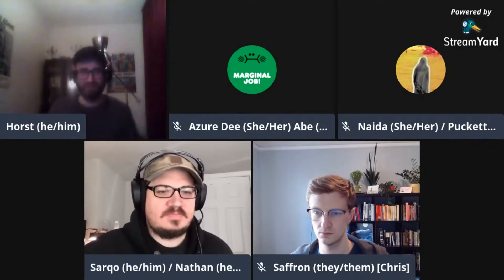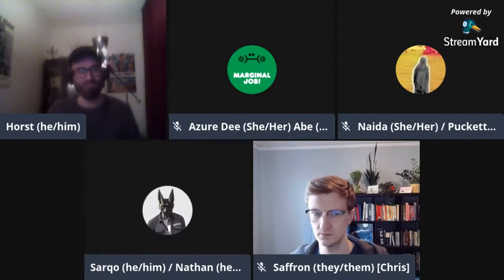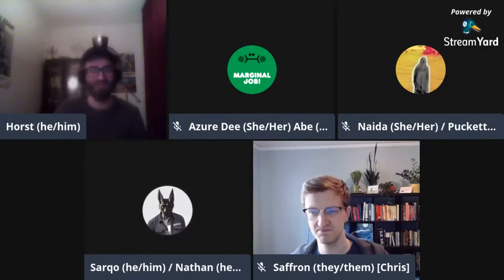Ultraviolet Grasslands Season 10: Planet Caravan (1/3)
Three Sticks Lake III: Return to the Jade Baobab